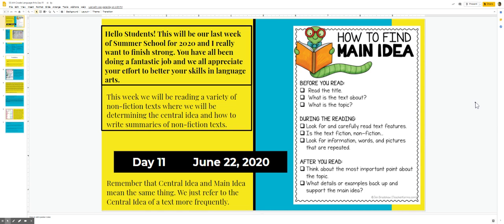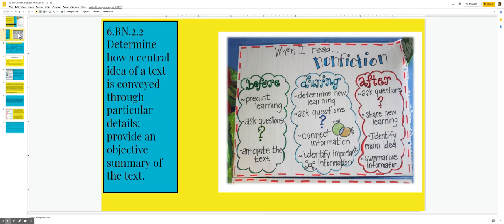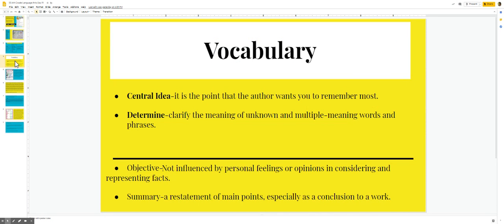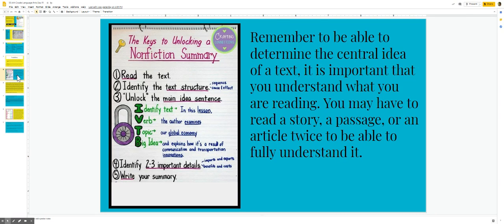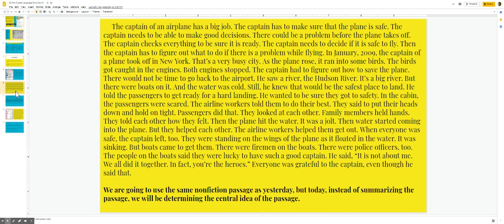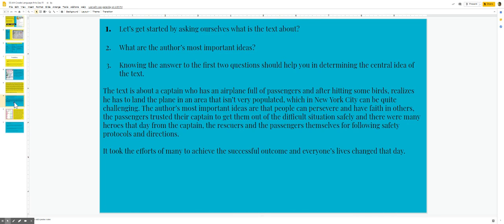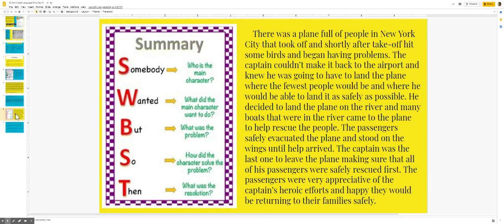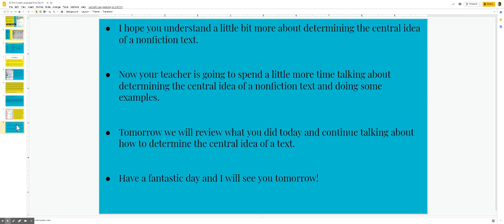#11 6th Grade Summer School ELA 2020 Central Idea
Central Idea